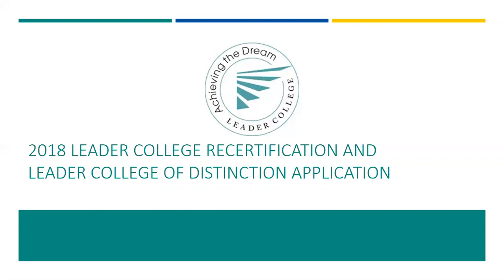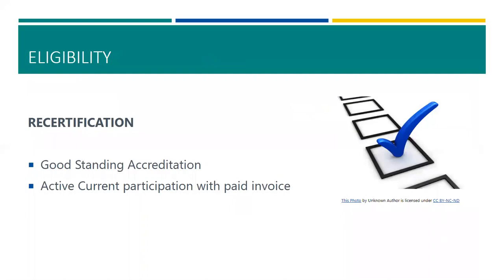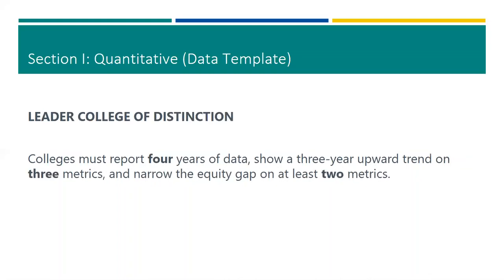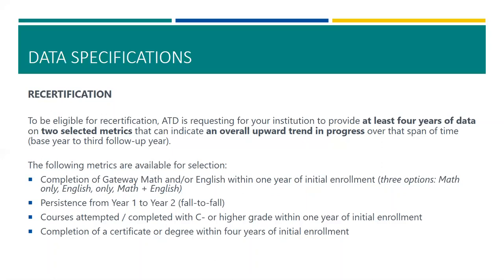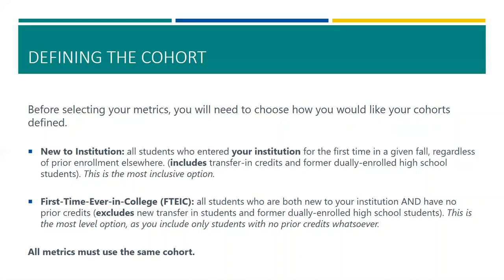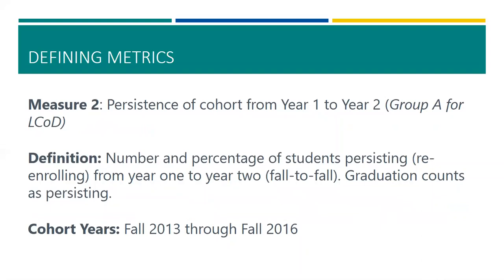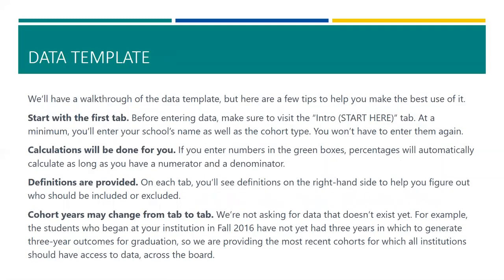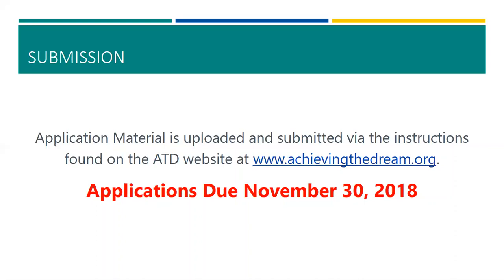New 2018 Leader College Recert LCoD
Receive information about the new criteria for the 2018 Leader College Recertification and learn about ATD's new designation, Leader College of Distinction.